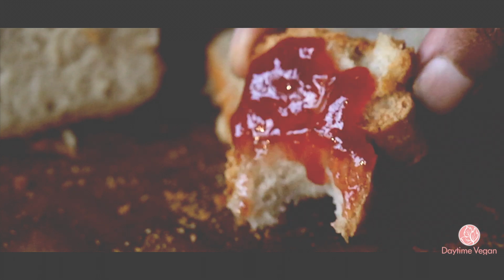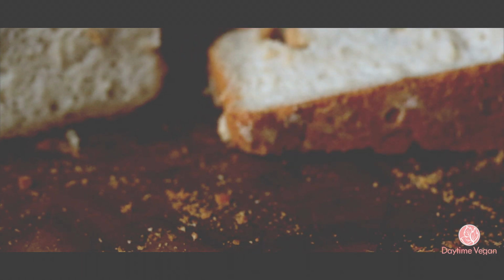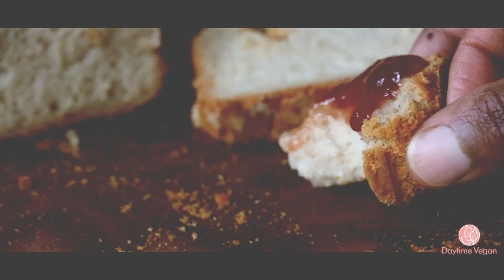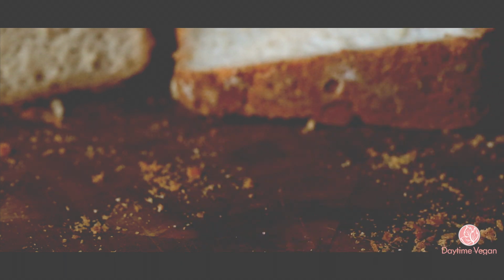The BEST Vegan Dairy Free Gluten Free Bread Recipe! | Cooking ASMR | Endometriosis Diet Recipes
Finally, a Gluten Free Dairy Free Bread that tastes good! This healthy vegan, gluten-free bread has the perfect soft texture, and it's super easy to make! No kneading required!

-FULL RECIPE WITH INSTRUCTIONS FOR THIS VIDEO-

WHY DO I MAKE ENDOMETRIOSIS DIET RECIPES?
I was diagnosed with endometriosis and ovarian cysts several years ago.  I had surgery to "correct" the issues, but 3 months post-op, my cysts were back and bigger than ever and my endo was continuing to give me issues.  Several doctors told me the only solution was to stay on birth control forever, or at least until I wanted to have children, and have surgery every few years to clean up the endo when the pain become unbearable.  I chose to take my health into my own hands and learned how to eat in a way that got rid of my cysts and eased my endometriosis pain.  It's the best decision I've ever made!

-FREEBIES!!-
Meal Plan and Healthy Eating Kitchen Essentials Guide-

Meal Planning is key to eating healthy consistently! Click the link below to sign up for a free weekly meal plan that includes 5 meals for the week, recipes, and grocery lists. This freebie also includes my go-to list of Healthy Eating Kitchen Essentials. I ALWAYS keep my kitchen stocked with at least half of the items on this list to ensure I have healthy options at home.

-SHOP-
Support The Daytime Vegan Movement By Ordering My Favorite Amazon Products From This Page! I have personally used EVERYTHING on this list.

-ABOUT DAYTIME VEGAN-
Thank you for visiting my channel!  My name is Monique.

Daytime Vegan is a lifestyle that shows you how to create better balance in your eating habits. I want to offer a less militant, friendlier, path to eating plant-based instead of perpetuating the “all or nothing” approach that many vegans have. Switching just one of your daily meals to a plant-based meal helps your health, the animals, and the environment more than you know! Every little bit counts!

All of my recipes are vegan, gluten free, and soy free.  I eat this way due to my history of ovarian cysts and endometriosis.  You can learn more about how I used plant foods to get rid of my ovarian cysts by clicking this

I'm an open minded vegan who is trying to encourage you all to include more plant-based recipes into your daily meals. On this channel I'll share What I Ate Today videos, Recipe Videos, and whatever else I can think of!